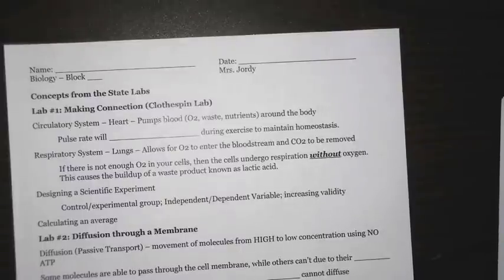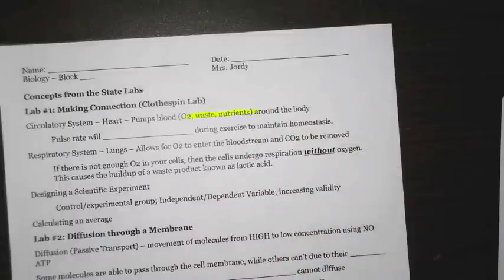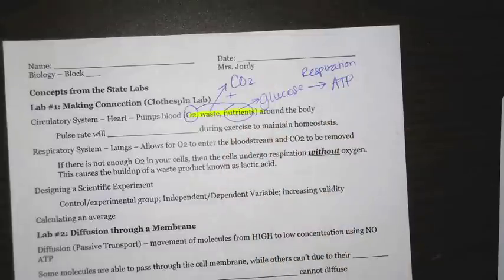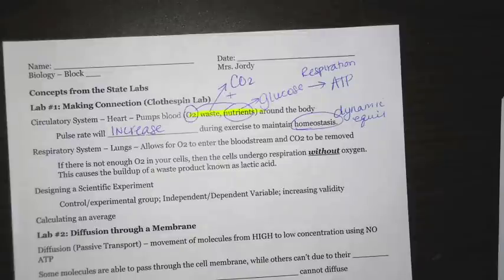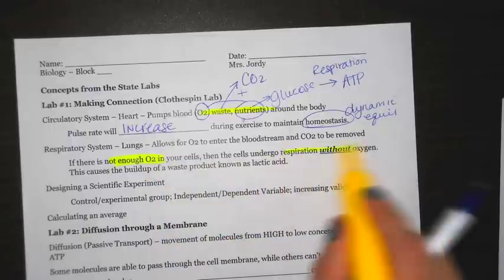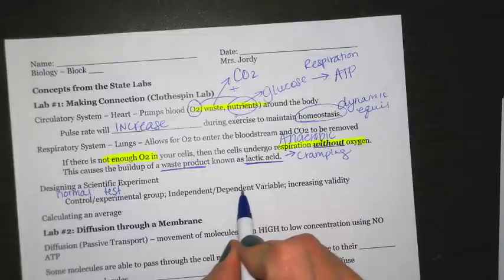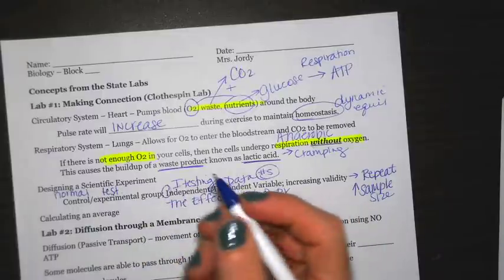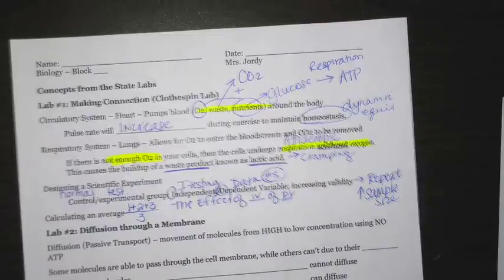Regents Review: Making Connections State Lab